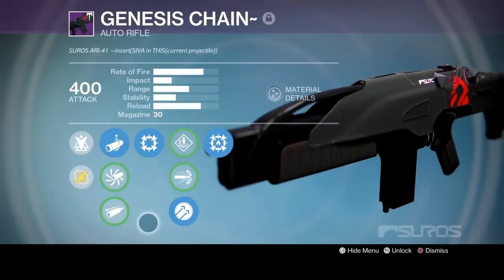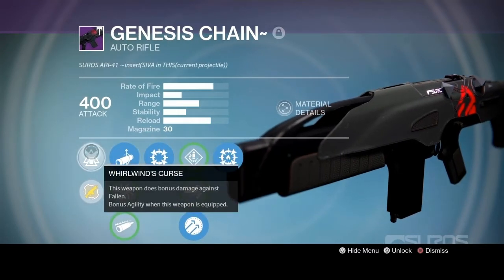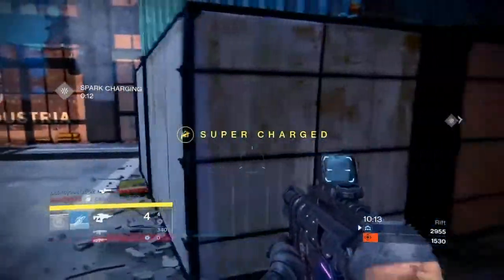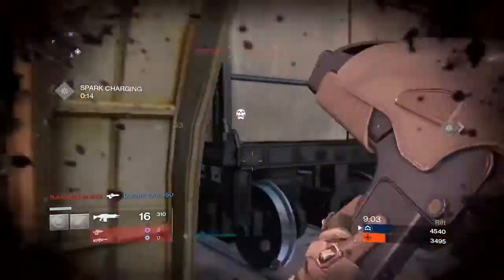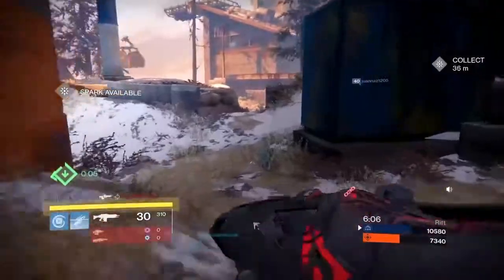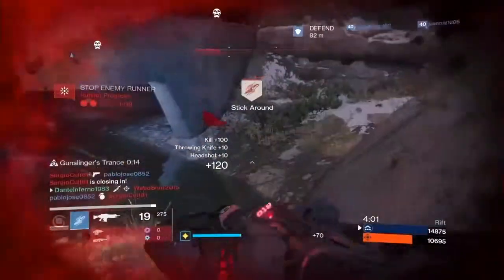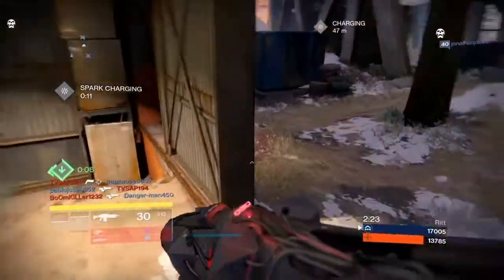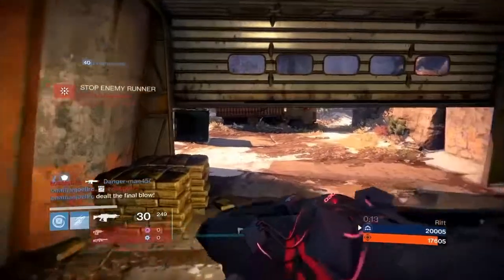Destiny - Genesis Chain Overview [Age Of Triumph/Year 3]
I wanted to see how the Genesis Chain would perform in the crucible so I decided to take it for a little spin in some rift. It's actually quite decent. You can obtain this gun from the wrath of the machine raid.

Gameplay Song: Eptic & Habstrakt - Ninja Challenge